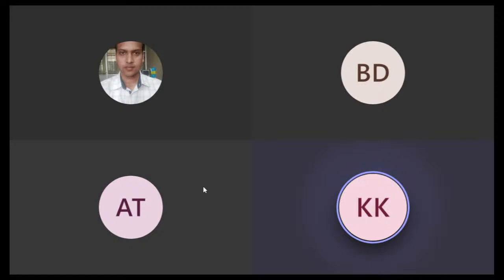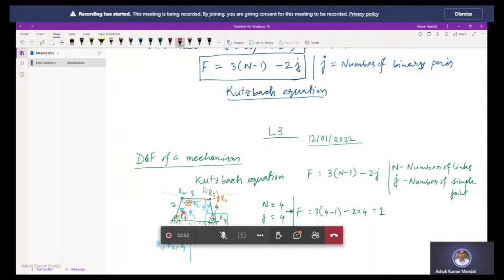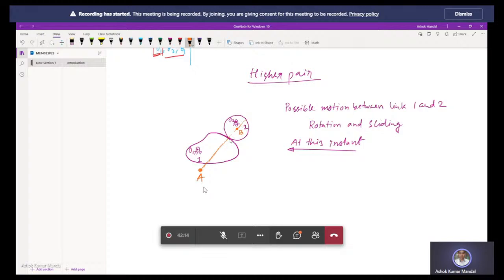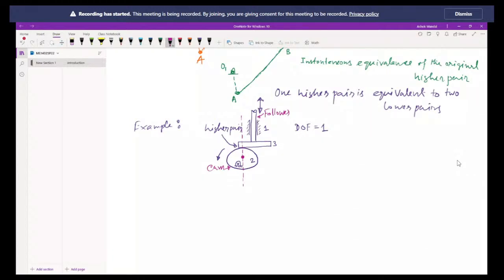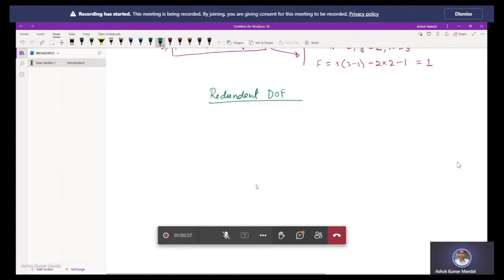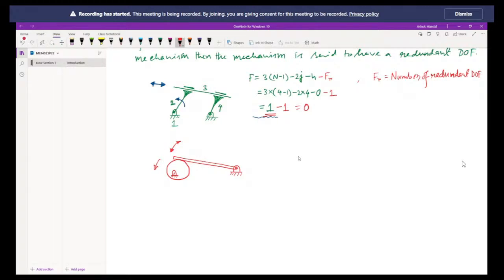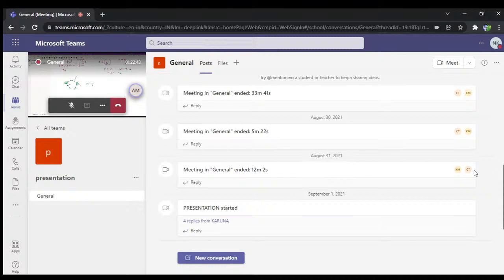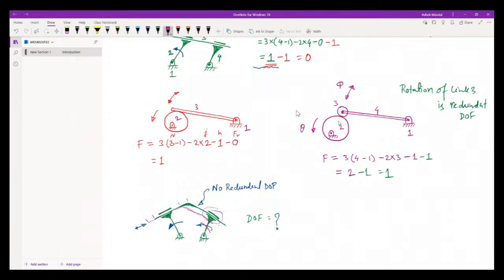L3 DOM || Jan 12